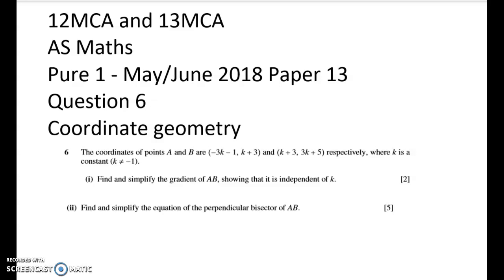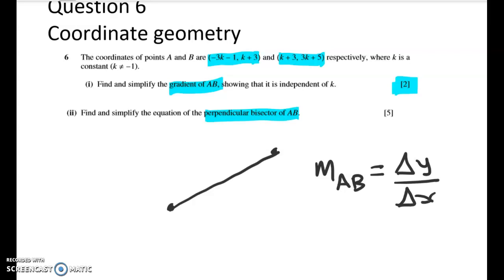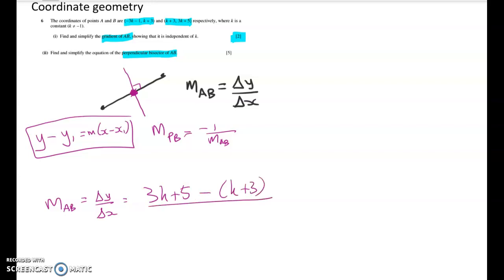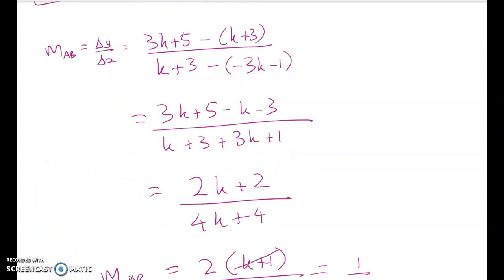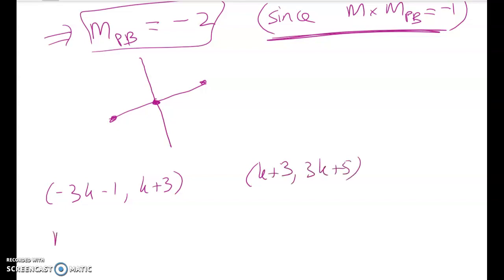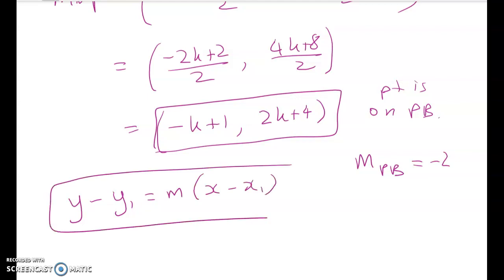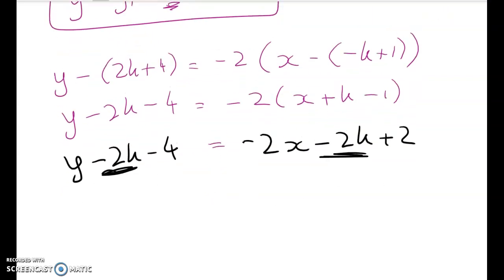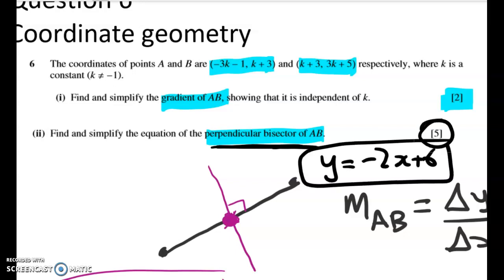12MCA 13MCA AS - Coord geometry - P13 May June 2018 Q6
Perpendicular bisector, gradient, midpoint, y-y1=m(x-x1)
AS Exam revision